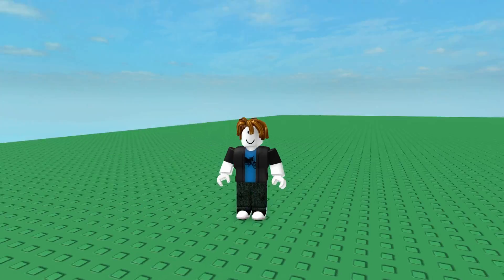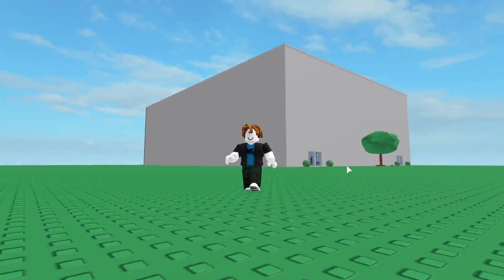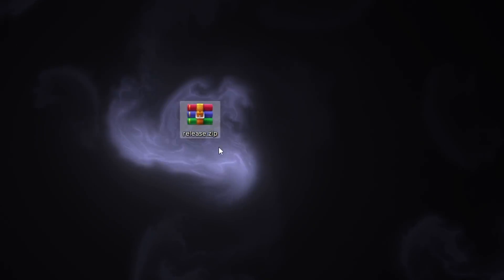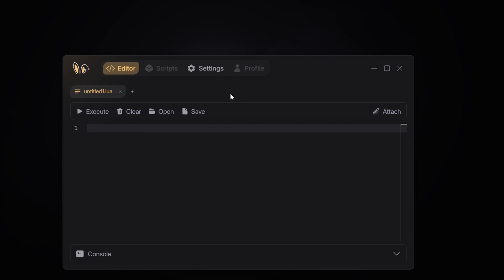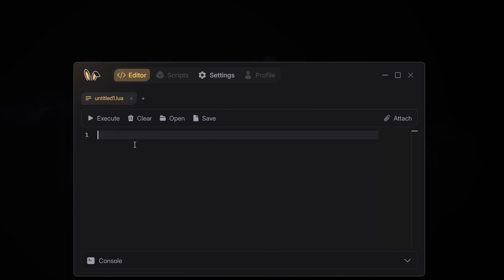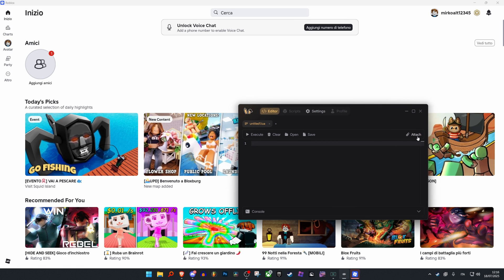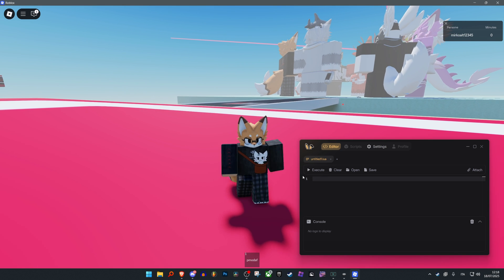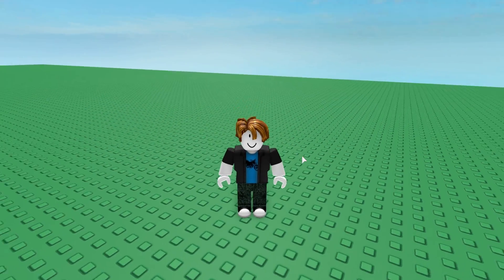Roblox Script Executor Exploit Free “BUNNI” - Is It Worth Using? | Honest & Educational Review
Bunni: check the pinned comment for more info!

 This video is strictly for educational & informational purposes.
I'm showcasing this program only to test and observe Roblox’s anti-cheat response.
No links. No tutorials. No usage guides.
This is purely a reaction + breakdown of how the tool behaves in today’s Roblox environment.
I do not promote, encourage, or support any form of cheating, exploiting, or abusing game mechanics.
This content is meant to raise awareness and offer insight into game security for players, developers, and the community.